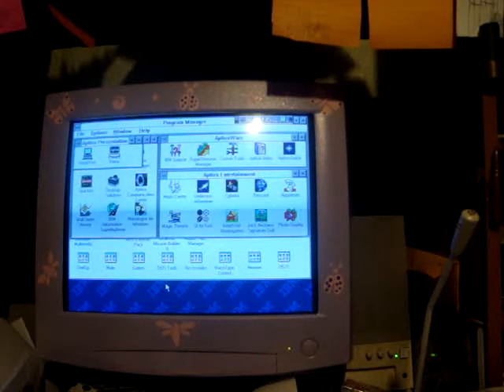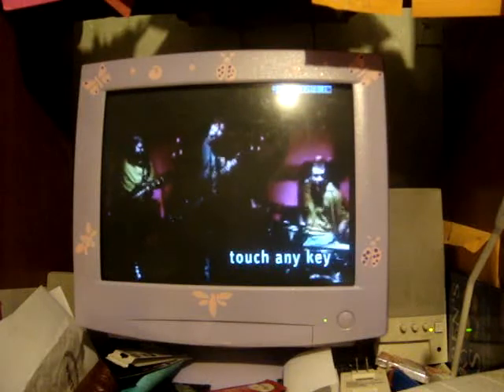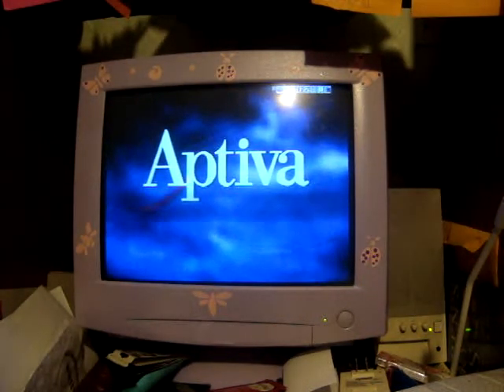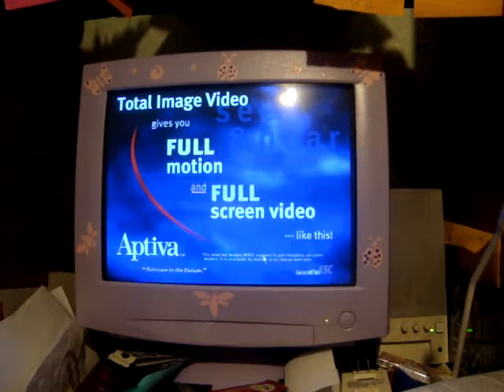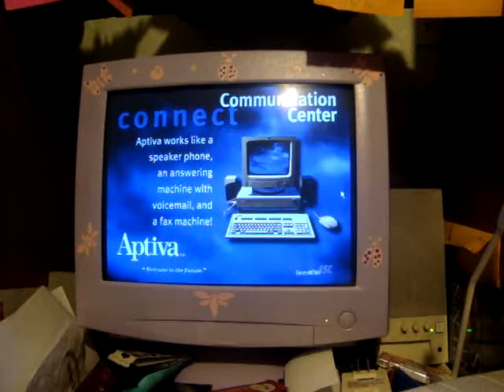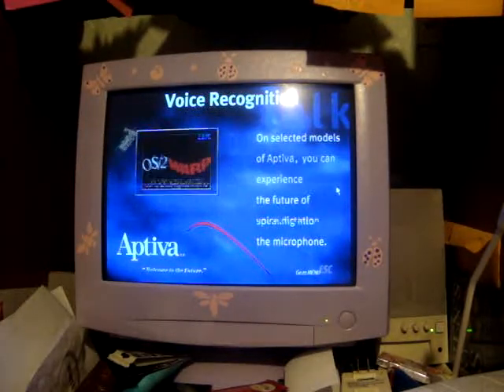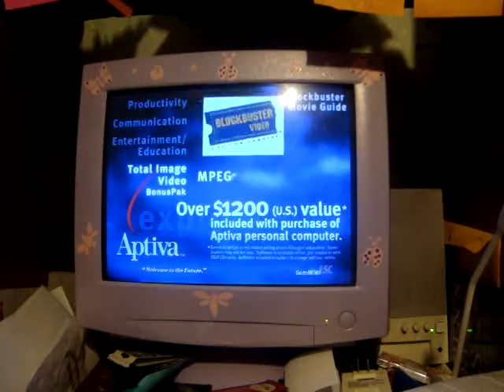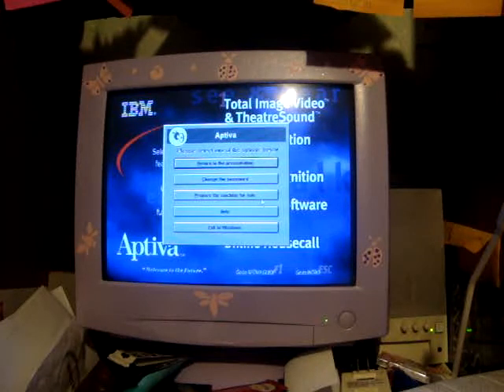Shoutout for The Nostalgia Mall Part 2 (IBM Aptiva Instore Demo)